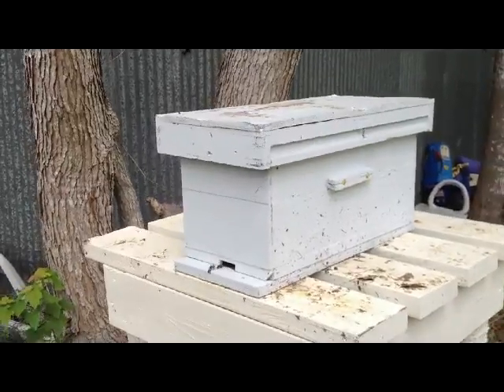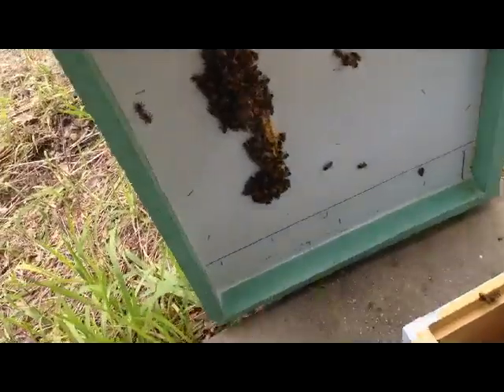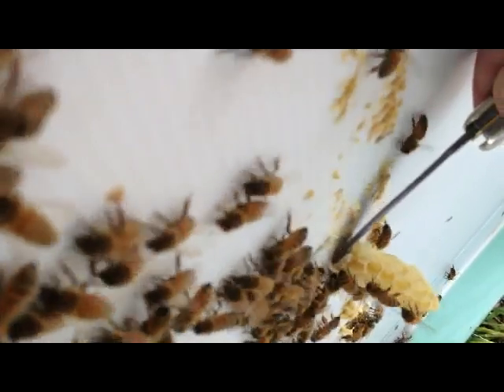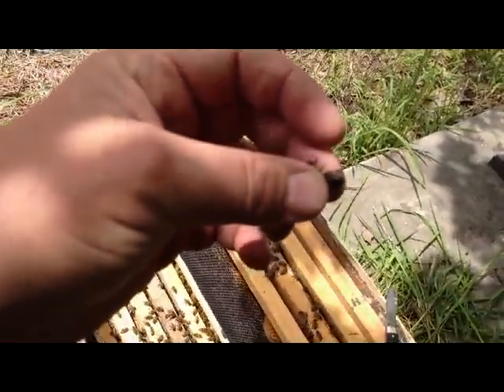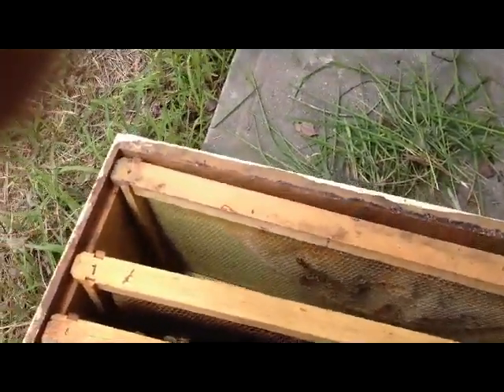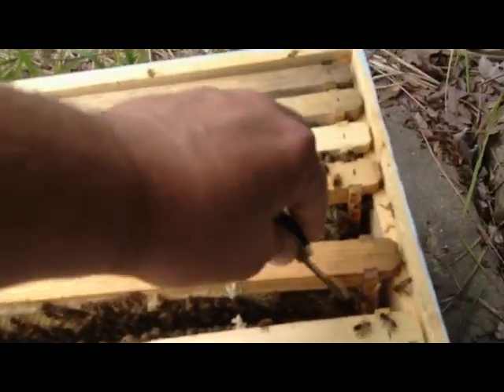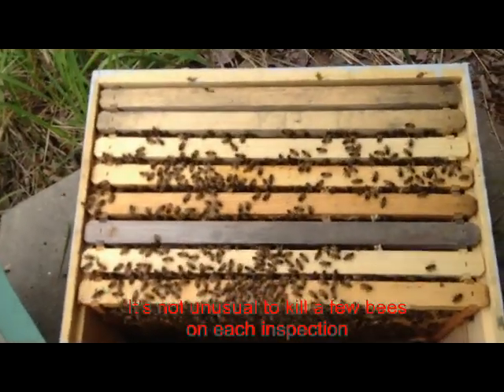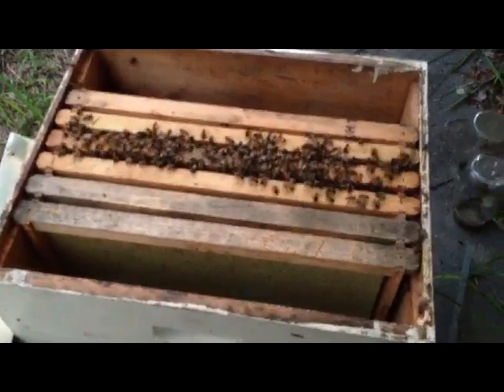Healthy hive inspection and experimental hive project4-24-13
Just doing a little maintenance on three hives and kicking around ideas for an experimental hive to test my theory that bees will live almost anywhere that you are willing to tend them.